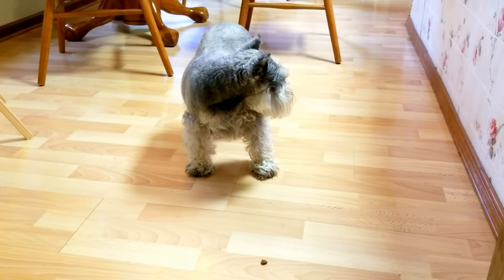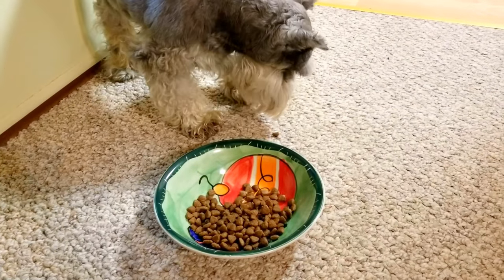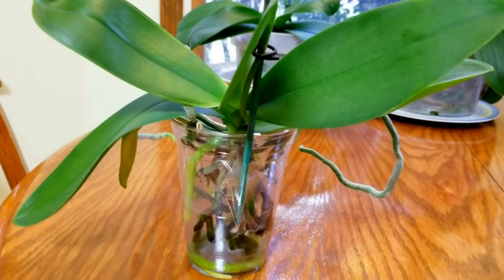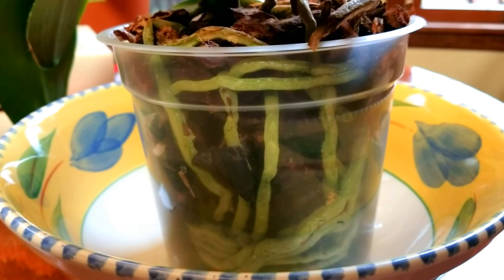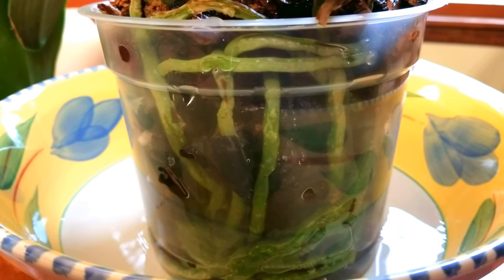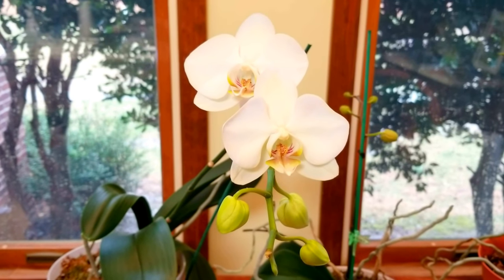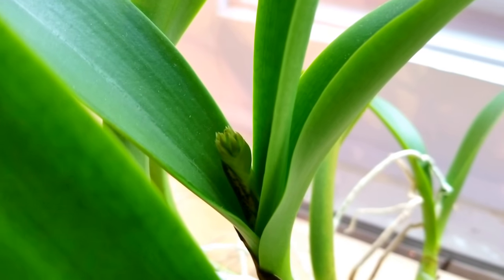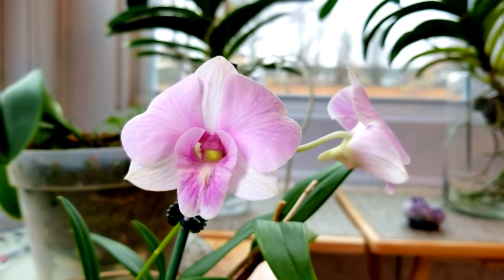Tutorial on how to know when your orchid needs watering. Info on spikes.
How to know when your orchid needs to be watered...in any media.  Info on how long it takes for spikes to grow and bloom.